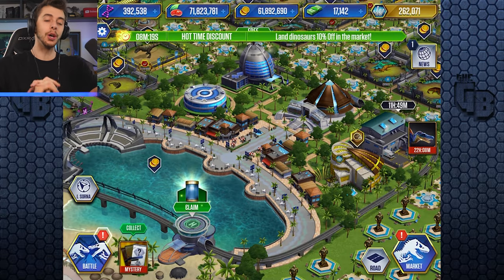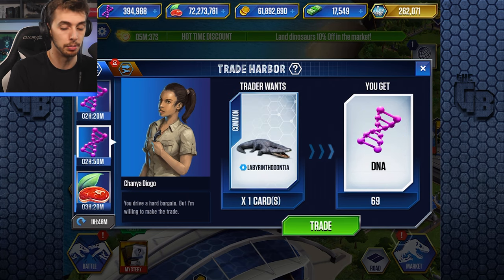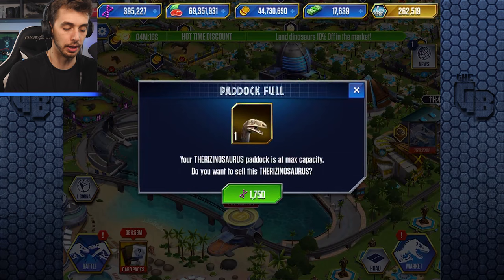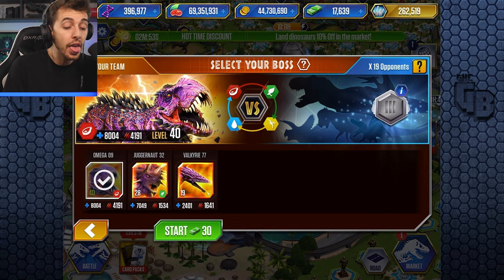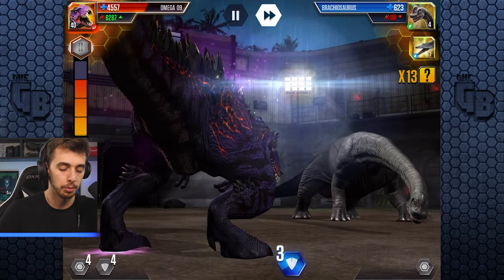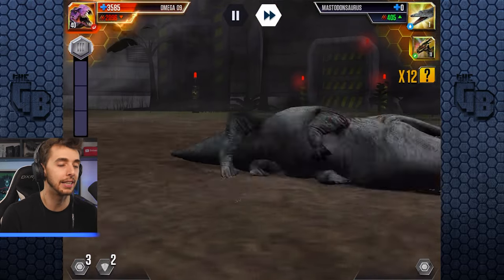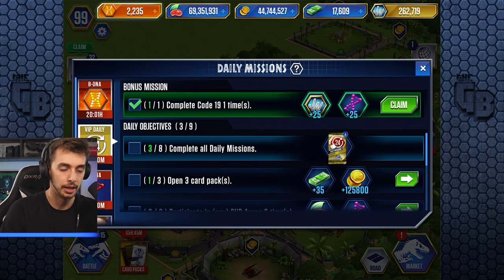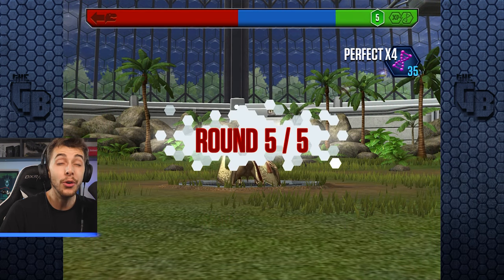Dracoceratops is coming!!! | Jurassic World - The Game - Ep495 HD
You thought it was going to be Scorpios rex coming to the game right? So did I. While we wait for that to inevitably happen Dracoceratops appears!

Free In Game Resources Here!